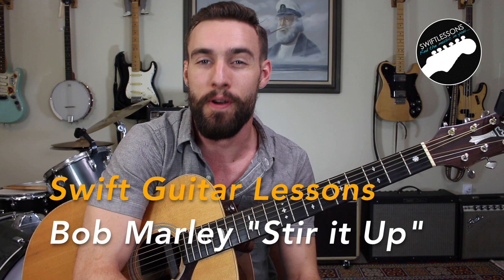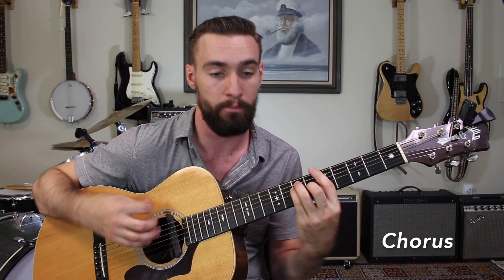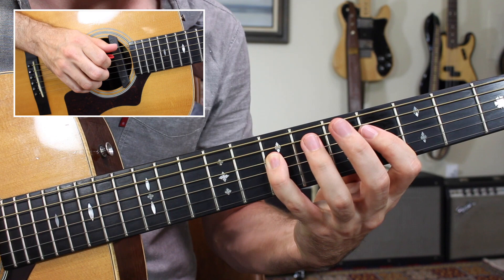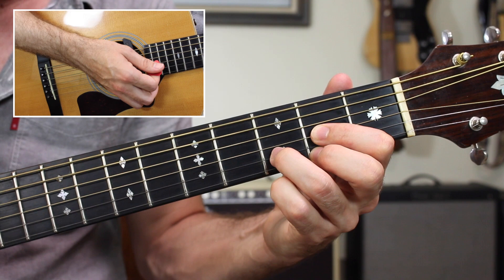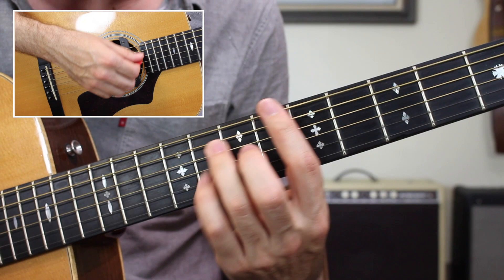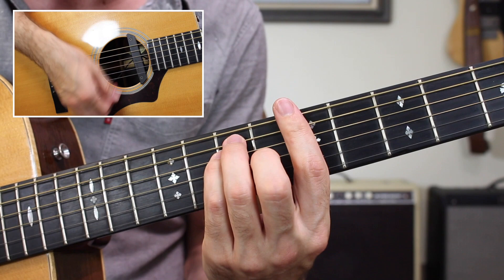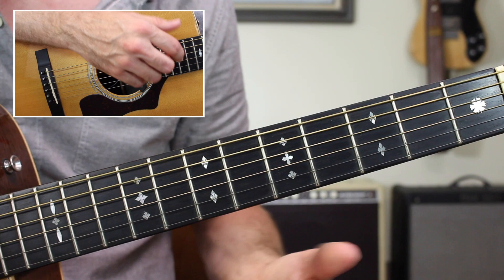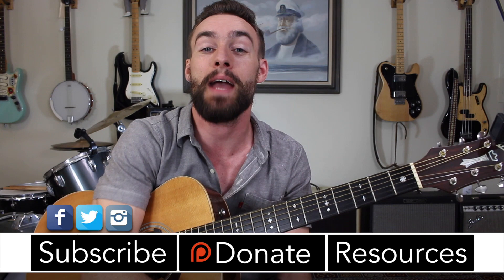Bob Marley "Stir it Up" - Easy Beginner Guitar Songs Lesson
Hello friends,
And welcome to another easy, beginner guitar song lesson. In this tutorial, I'll break down how to play Bob Marley's 1972 classic "Stir it Up." I'll take you through the songs three chord progression in it's open and barred forms, and breakdown some common reggae strumming techniques. Let's get started!